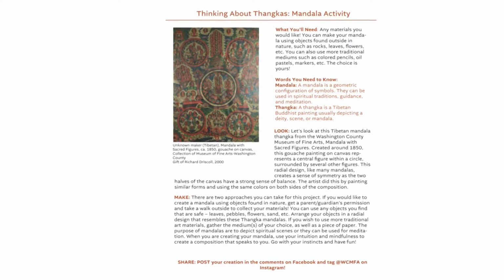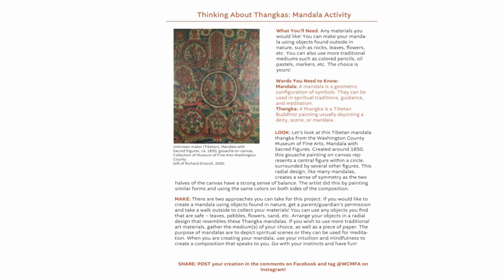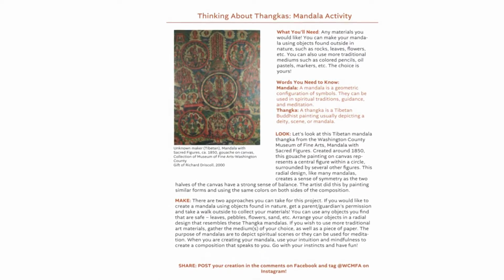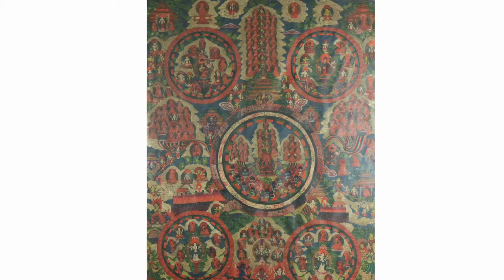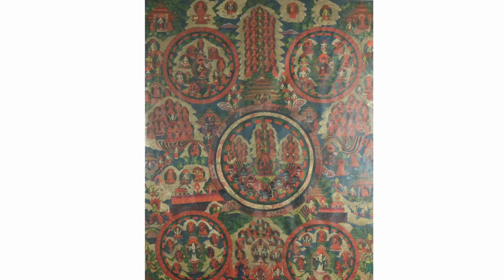Create with us! ARTaDayChallenge Mandalas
It’s back to school time, and to celebrate, we are bringing you a new video every week in September created by Payton Brown, the Jean Cushwa College Intern at the Museum of Fine Arts. This week, Payton will explore the ARTaDayChallenge “Mandalas” and show you her interpretation of the challenge. Happy creating!